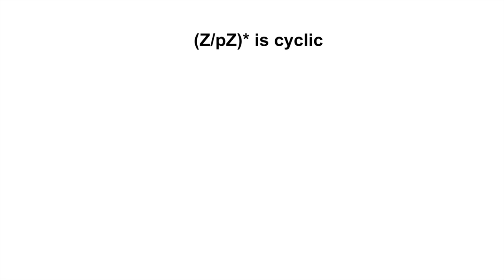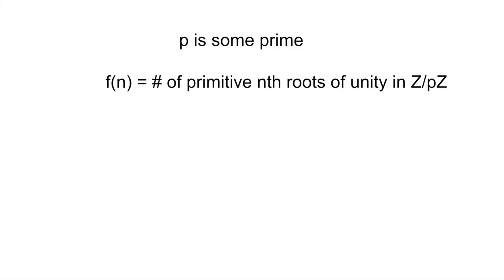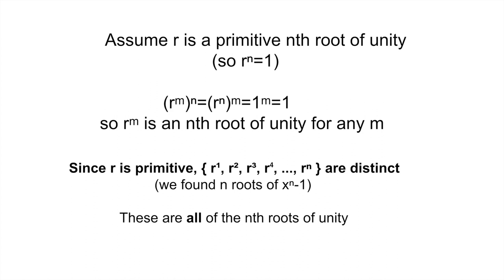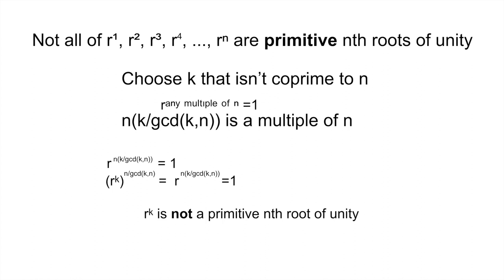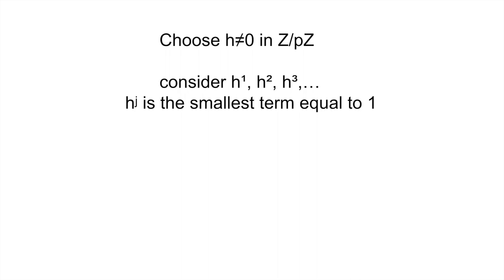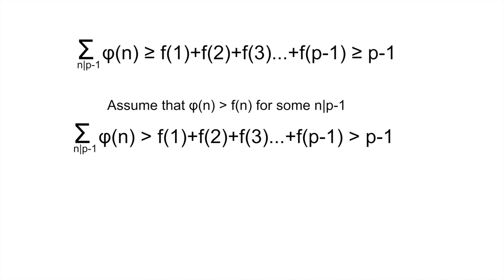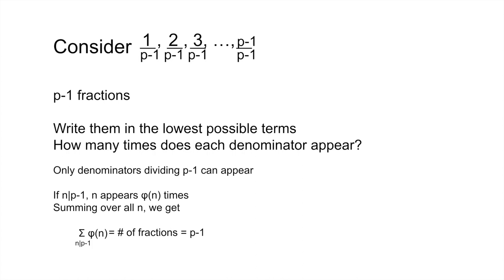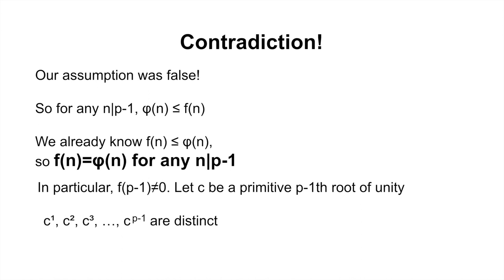Proof that (Z/pZ)* is Cyclic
In this video, I show that for any prime p, the (Z/pZ)* is a cyclic group. I think the proof is very interesting, and it uses a cool method involving fractions towards the end. I hope you enjoy it!

Credit for the proof goes to the book "Proofs from THE BOOK" by Martin Aigner and Günter M. Ziegler.